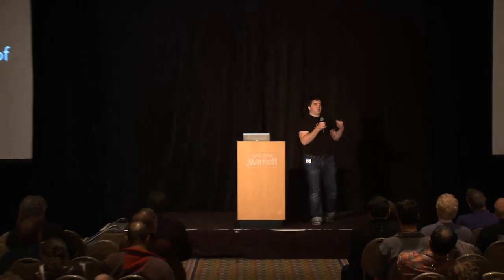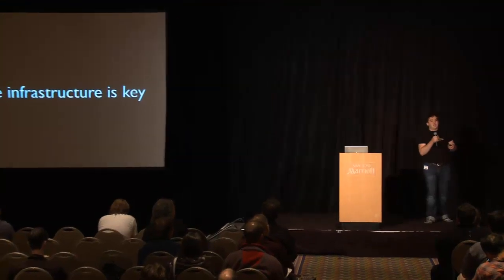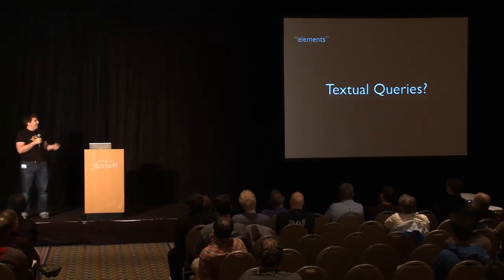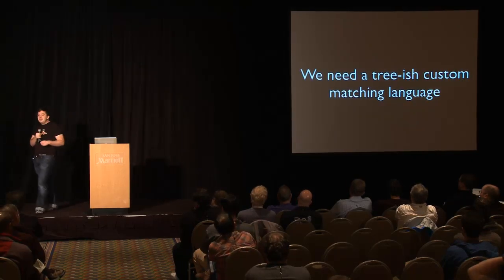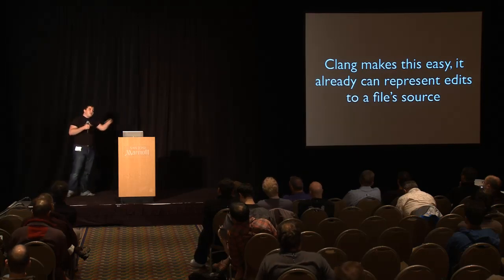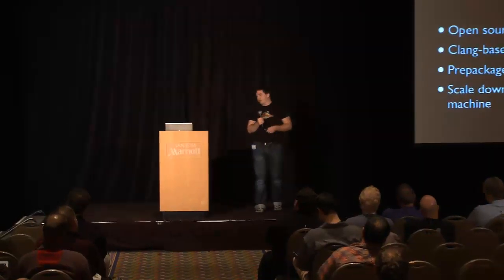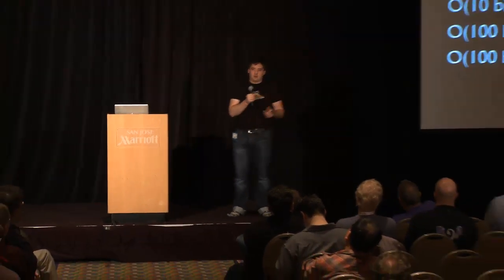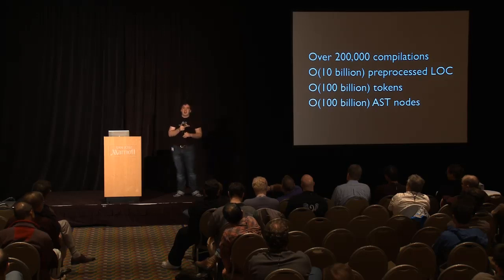Clang MapReduce -- Automatic C++ Refactoring at Google Scale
Google has over 100 million lines of code, and our biggest programming language is C++. We have a single, shared codebase developed primarily on mainline. We build every binary and all of its libraries from scratch every time, allowing us to incrementally evolve APIs and libraries over time. The entire development process is extremely incremental in nature, and even API-breaking changes are a regular occurrence. However, for core libraries used throughout the codebase, this development model is a huge challenge: how do we incrementally evolve an API in use by tens of thousands of other libraries? The answer is to use Clang to automatically refactor APIs and their users across the codebase. How do we scale Clang up to possibly the single largest unified codebase in the world? The same way Google scales anything else: MapReduce. By coupling Clang's library design and architecture to existing Google infrastructure we can automatically compile, analyze, and refactor the entire Google codebase in minutes. In this talk, I will dive into the challenges of refactoring C++ code, how we're using Clang and making it even better at solving them, and how we scale these solutions to the size of our codebase.